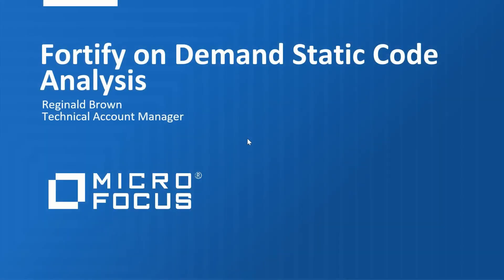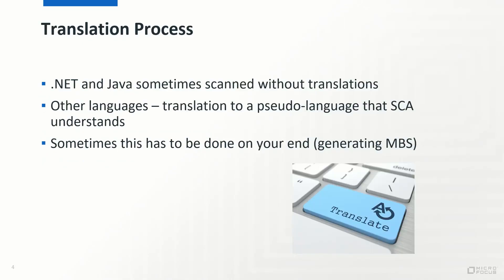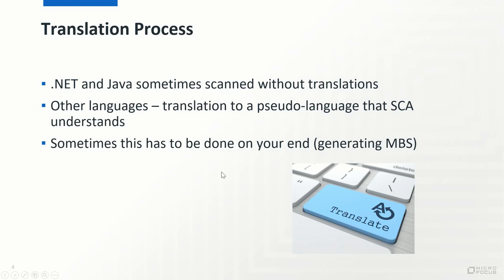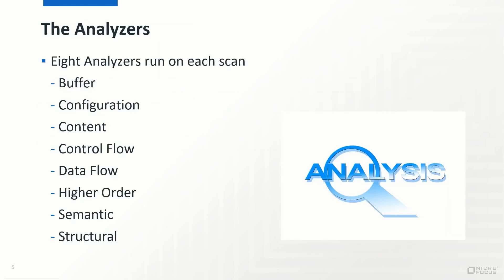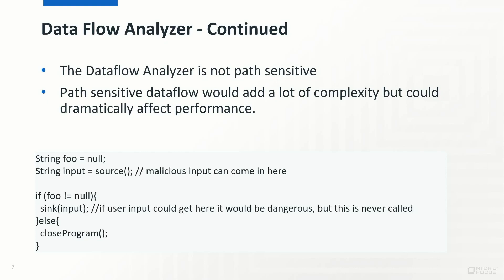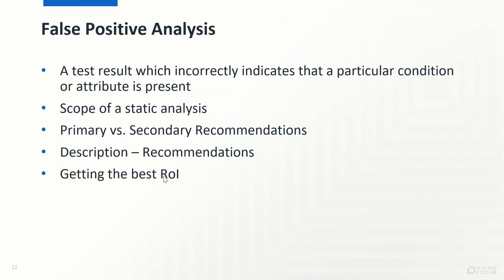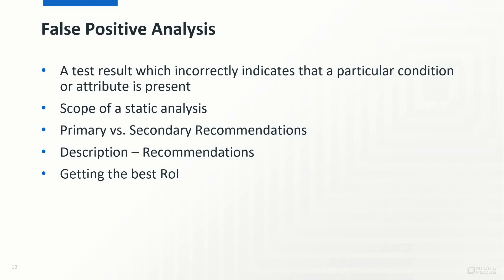Fortify on Demand - Static Code Analysis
Deep dive into Static Code Analysis with a focus on Data Flow.

2:00 Static code analysis overview

3:35 Analyzers…with a focus on the Data Flow analyzer: common issues/questions

17:40 False positive analysis…what is and what isn’t a false positive.

Fortify offers the most comprehensive static, dynamic and mobile application and security testing technologies, along with runtime application monitoring & protection, backed by industry-leading security research.

Fortify solutions can be deployed on-premise or as a service to build a scalable, agile application security program that meets the evolving needs of today’s IT organization.

Fortify on Demand delivers application security as a service, providing customers with the security testing, vulnerability management, secure development training, expertise, and support needed to easily create, supplement and expand a Software Security Assurance program.